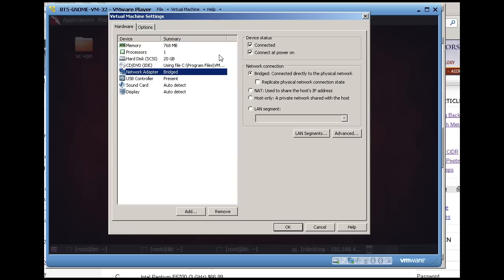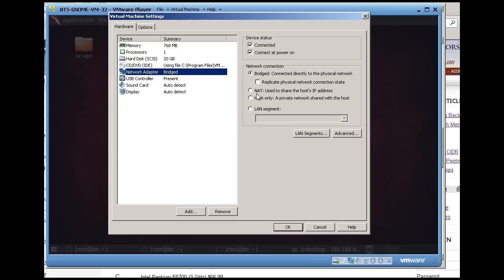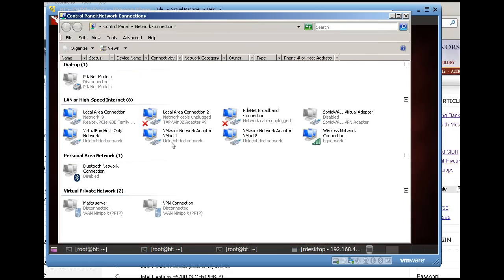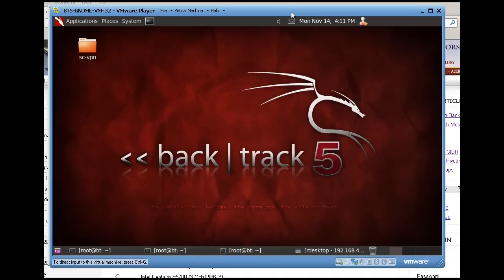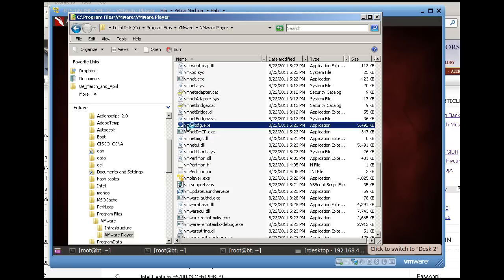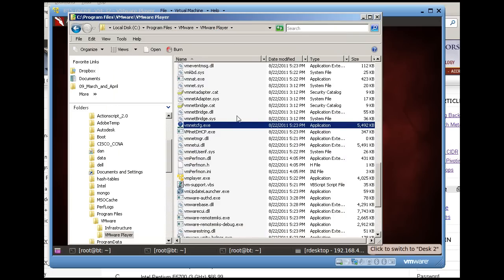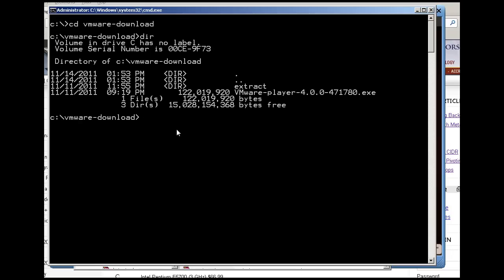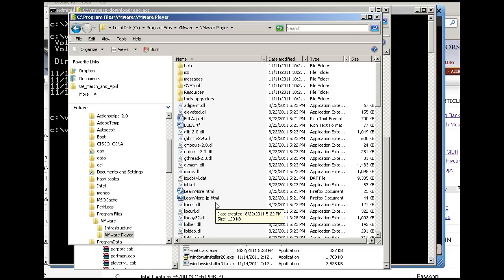How to fix bridged networking in VMware player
A quick tutorial on how to fix bridged networking in VMware player. You need to extract the vmnetcfg.exe utility from the VMware player installer.